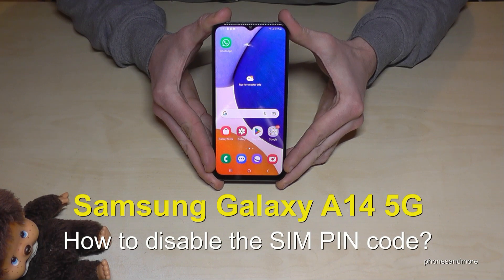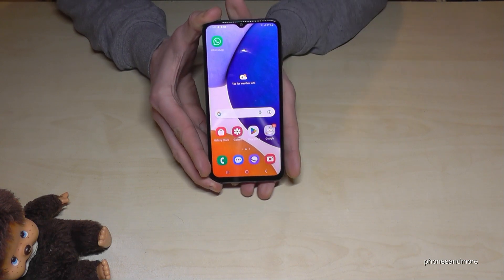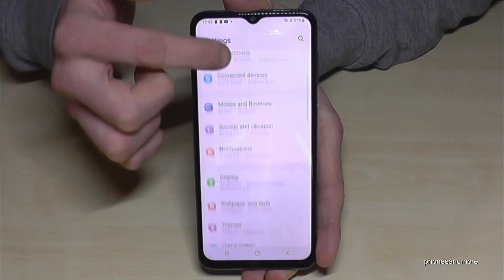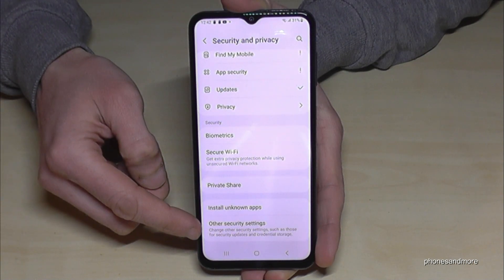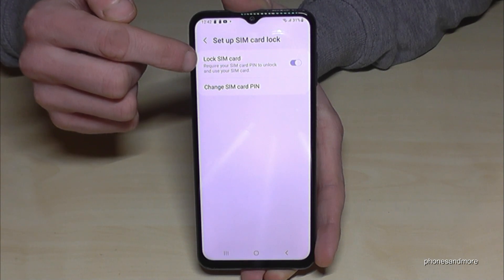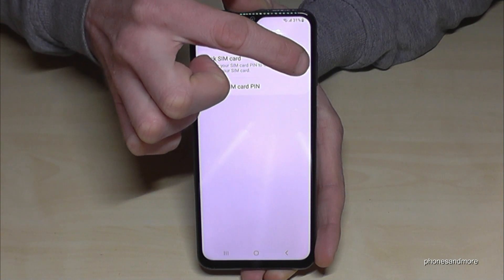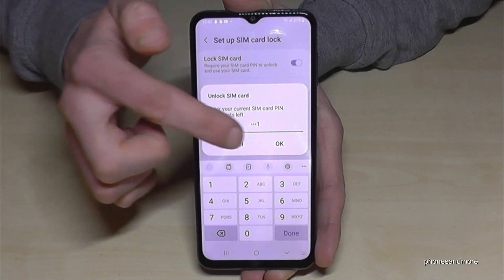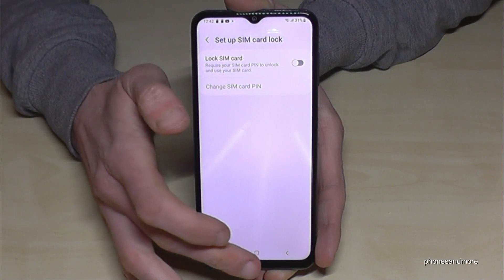Samsung Galaxy A14 (5G): How to disable the SIM PIN Code?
With this Tutorial video, I want to show you, how you can disable the SIM PIN code at the Samsung Galaxy A14 4G and A14 5G.

PS: Please note, that I just show here, how you can remove the PIN code of the SIM card, not of the phone.